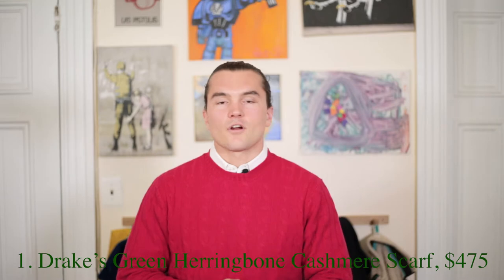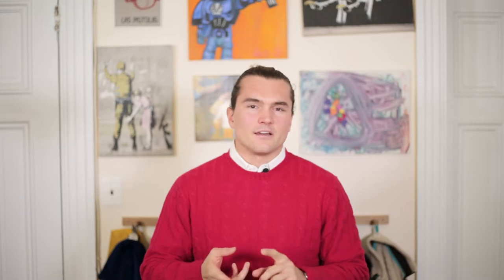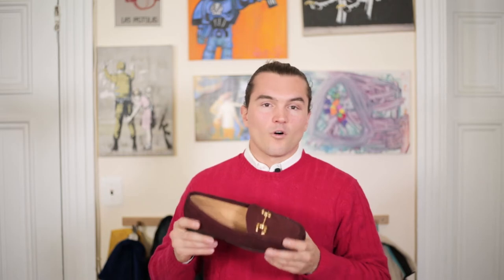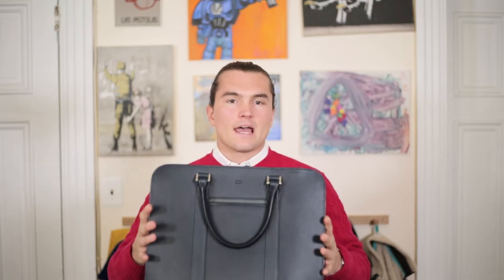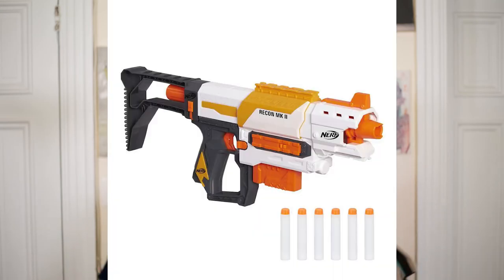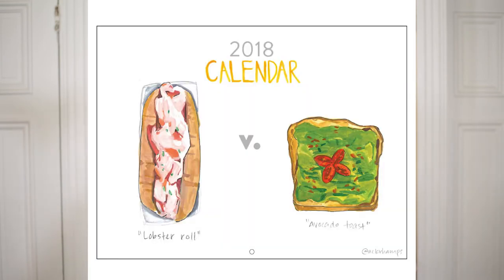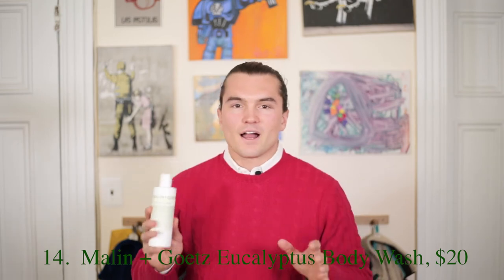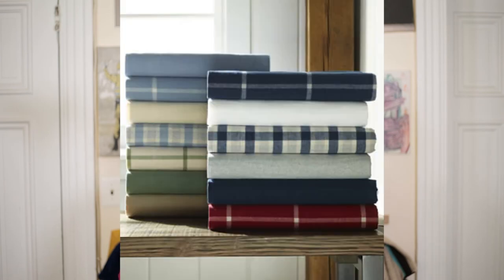The 2017 Last Minute Menswear Christmas Gift Guide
Christmas is in 10 days.  Fortunately, there is still some to some last minute shopping.  As a little bit of last minute gift inspiration I'd like to offer up my 2017 Last Minute Menswear Christmas Gift Guide.  The guide consists of 16 suggestions covering a few different categories: clothing, books, home goods, grooming and one wildcard.  I hope you find it useful.  If you have any thoughts, comments or ideas of your own; please let us all know in the comments.

1. Drake's Green Herringbone Cashmere Scarf

2. J. Crew Donegal Wool Cardigan

3. F.E. Castleberry Burglar Cap

5. Jay Butler Burgundy Suede Bit Loafer

6. Fort Belvedere White Rabbit and Burgundy Pocket Square

7. Dapper Classics Navy with Grey Stripe Sock

8. Carl Friedrik Vallance Briefcase

9. Seiko SKY007 Divers Watch

10. WILDCARD

11. ACK v HAMPS 2018 Calendar

12. Tanner Guzy's The Appearance of Power

13. Zahav Cookbook

14. Malin + Goetz Eucalyptus Body Wash

15. LL Bean Ultrasoft Flannel Sheets

16. Interior Define Ms. Chesterfield Sofa

GEAR:
Camera: Canon 5D MkIII
Lights: Fovitec 1050w
Mic: Rode VideoMic Pro Rode Lavalier Mic (similar)
Recorder: Zoom H6N